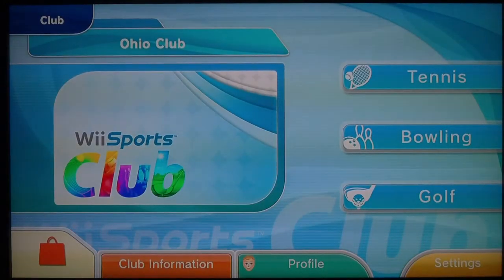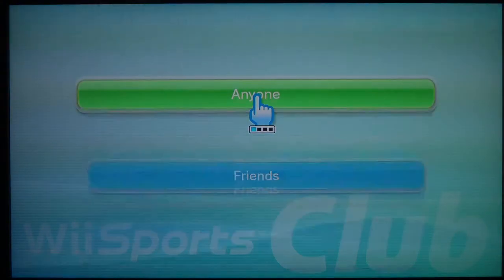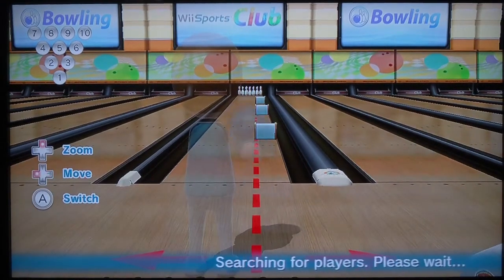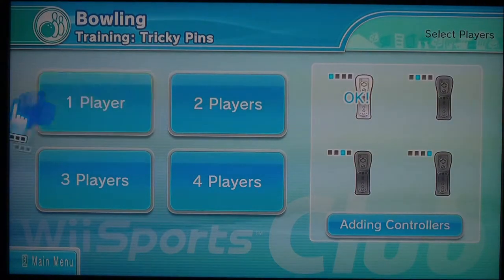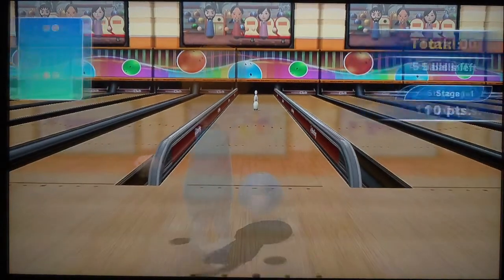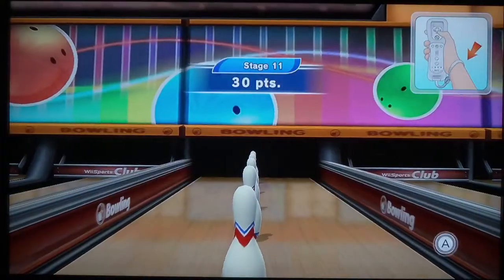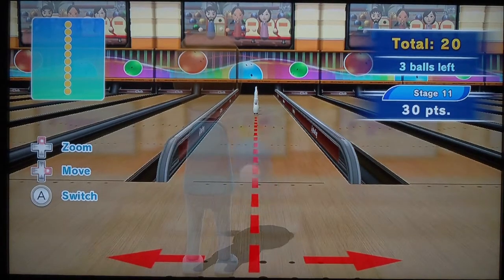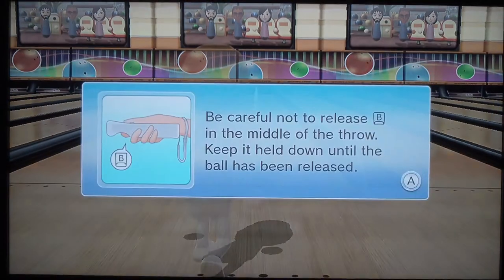Wii Sports Club Ep. 3 (Practice Mode) - Bowling (Tricky Pins) - Christmas Special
No one does spin control these days.